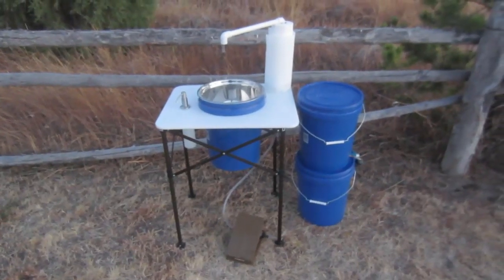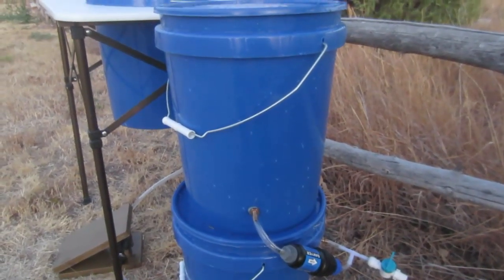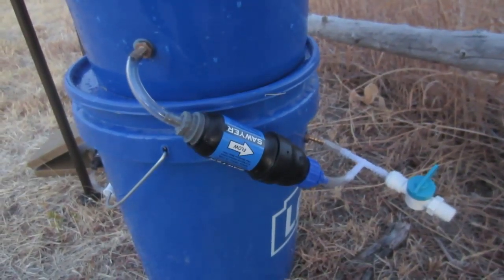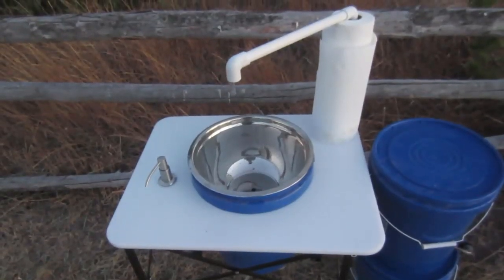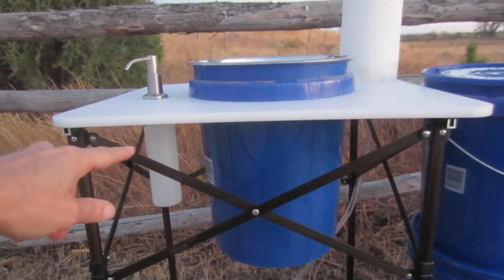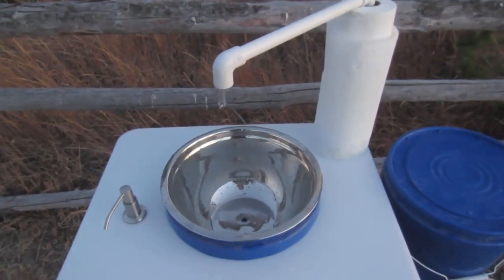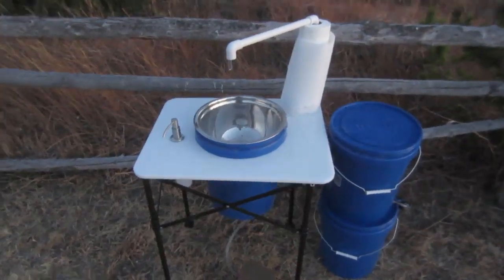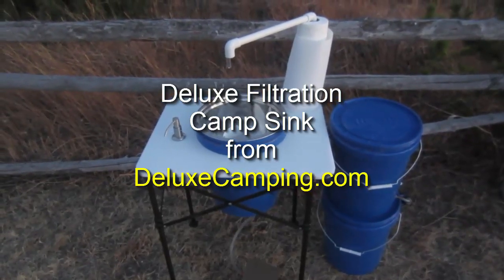DELUXE FILTRATION CAMP SINK: Simply Brilliant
A great solution to a messy problem. My family has used this camp sink and we love it. We no longer have a mud puddle below the 5 gallon bucket on the end of the picnic table where we use to wash our hands while camping. The last time we use this camp sink we were in a Yurt with a wood floor. This sink took up very little space and kept our hands and the floor clean. Mike has also added a Sawyer water filter so you can use water from creeks, rivers or lakes and not worry about bacteria or parasites.